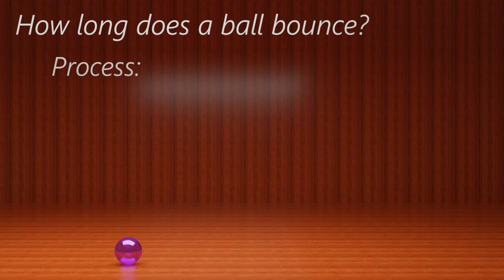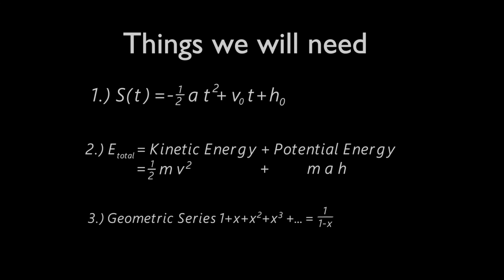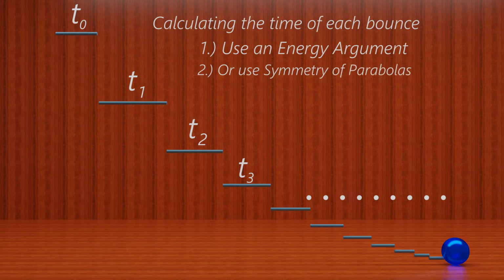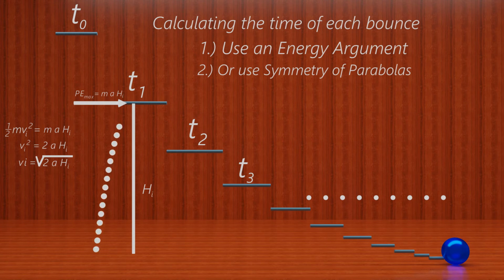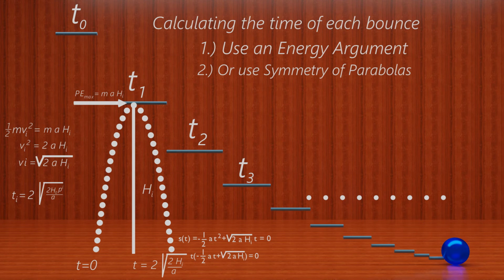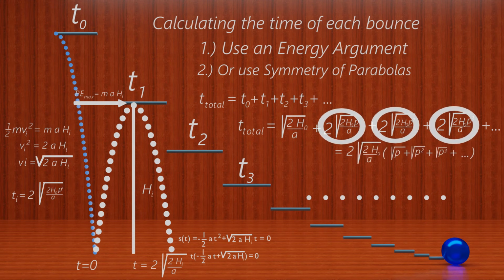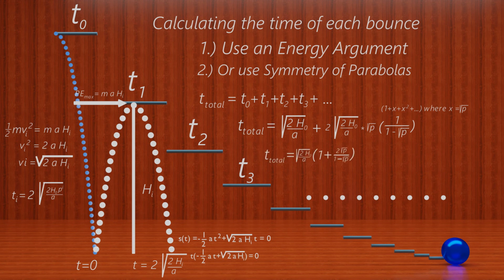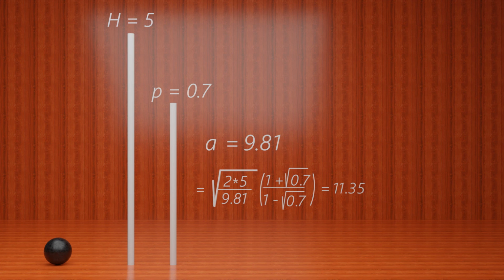Calculating How Long a Ball Bounces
Busting out some physics I calculate how long a ball bounces, using a good old geometric series. Hopefully you find this video entertaining.